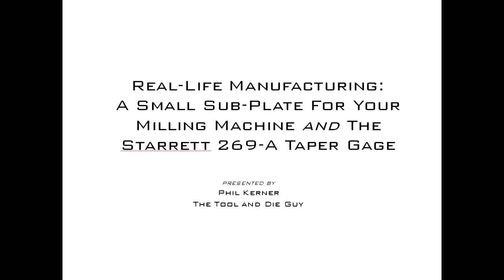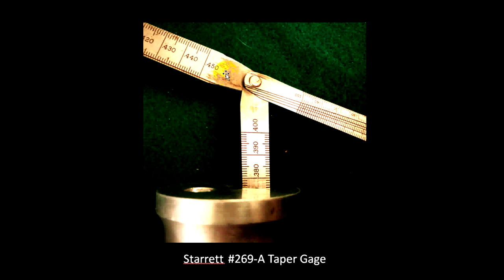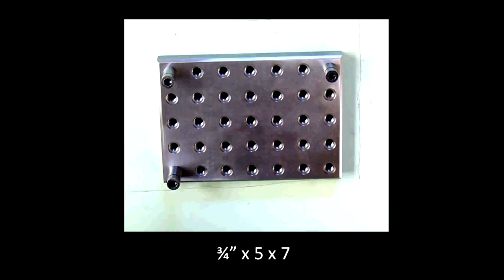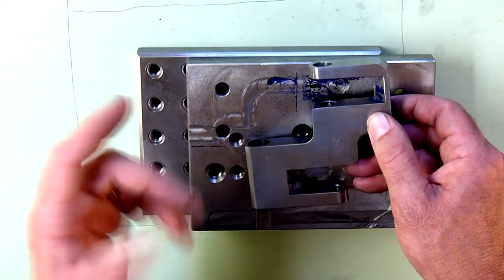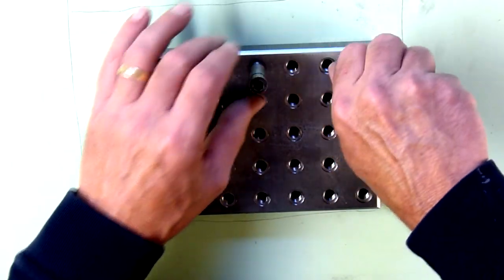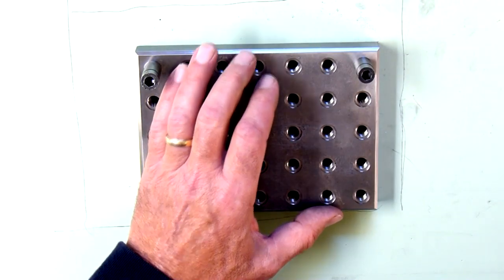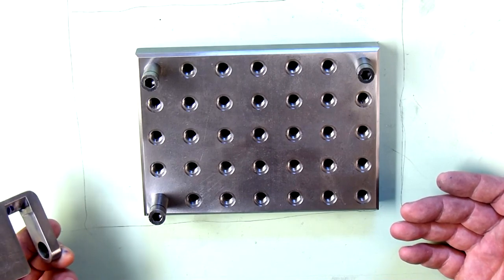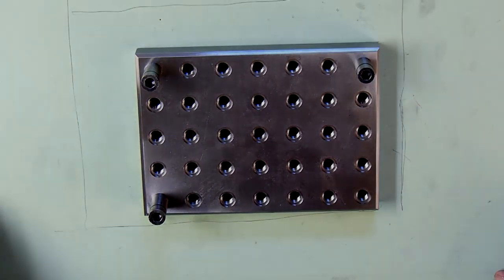Starrett Taper Gage and A Small Sub-Plate For Your Mill Vise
A brief piece of history - still available BTW - and a neat little plate for clamping  odd-shaped parts on your milling machine. Hope you enjoy this.